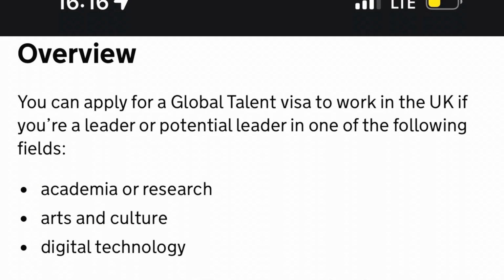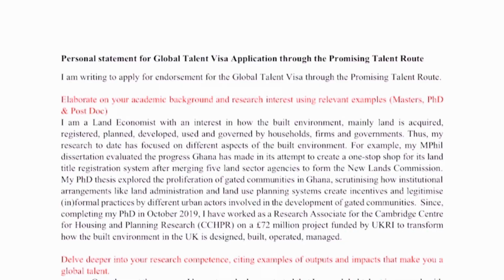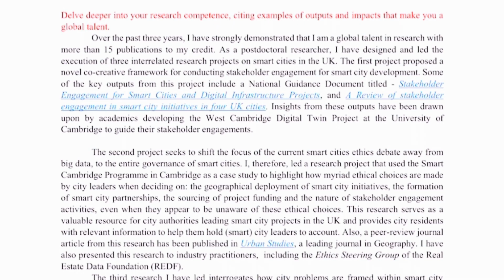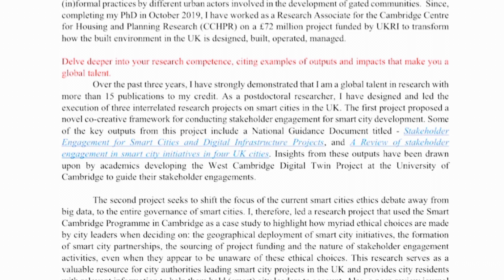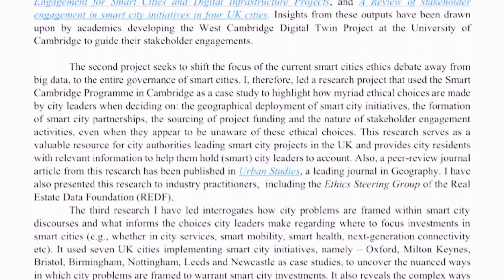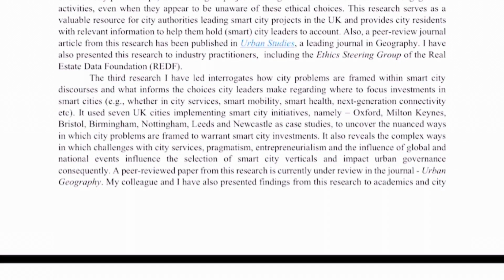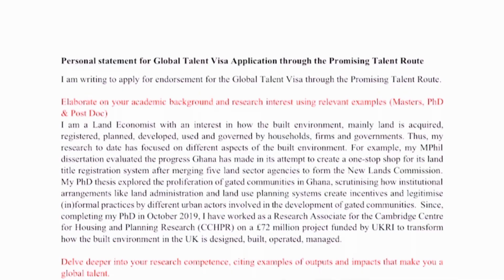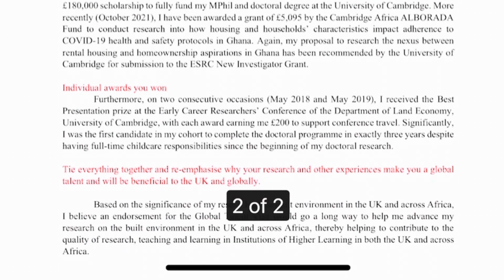How to write the Personal Statement for the Global Talent Visa 5th Pathway